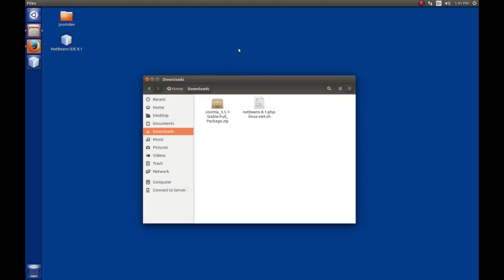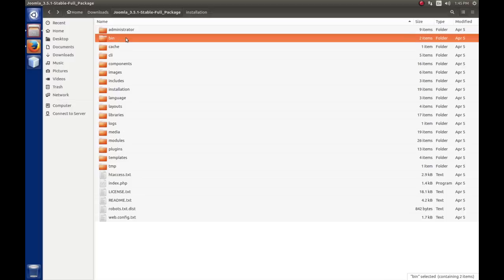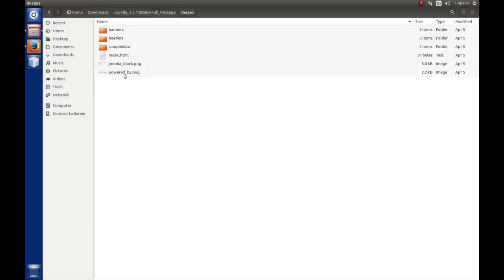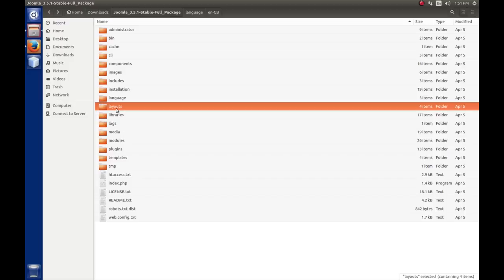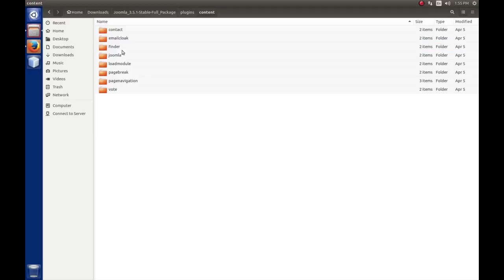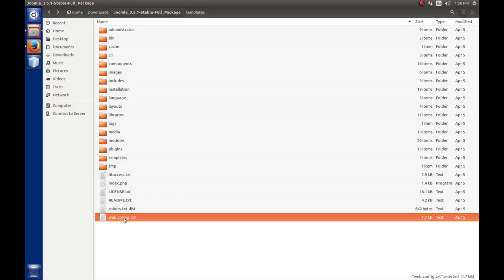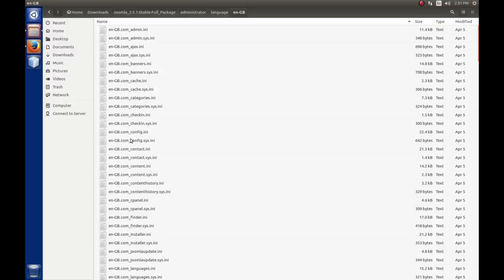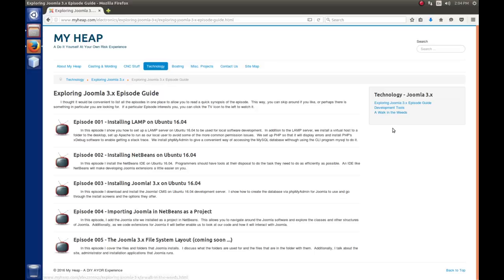Episode 005 - The Joomla 3.x File System Layout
In this episode I discuss the file system layout that Joomla uses.  Although not mandatory, knowing how Joomla uses the file system when it runs make writing extensions a little more clear.  Also I discuss the three applications that Joomla is packaged with.  The "site", "administrator" and "install" applications.